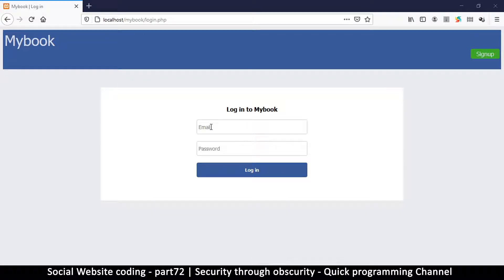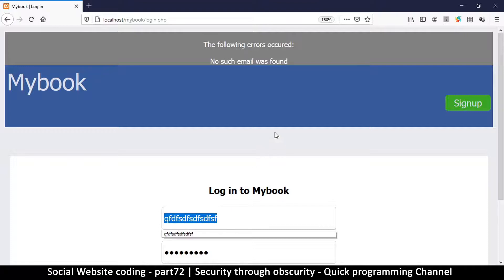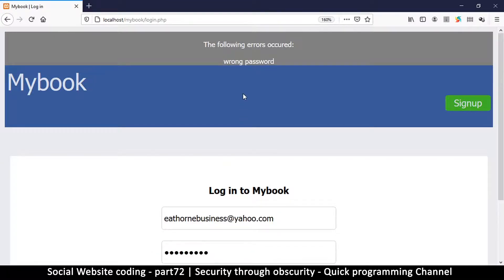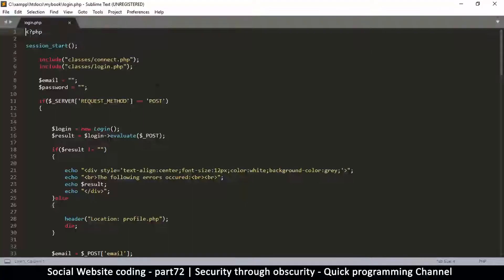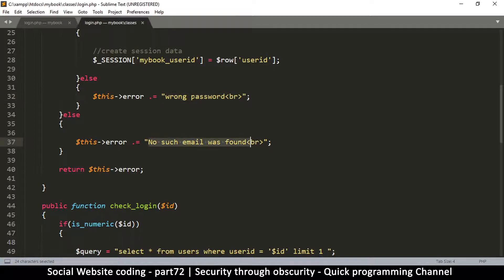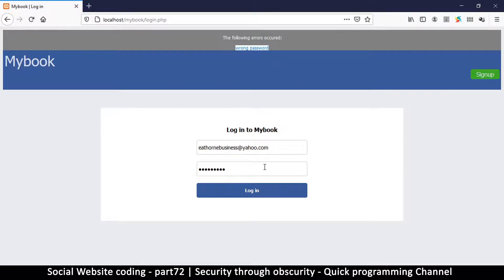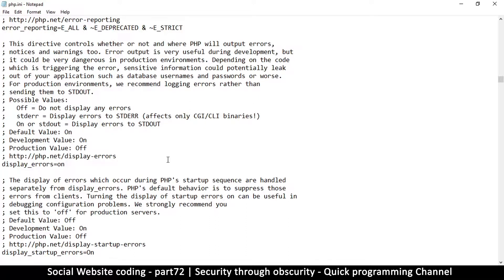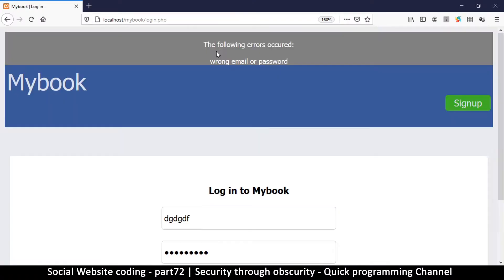Social Website from scratch - Part 72 - Security through obscurity | OOP PHP with MYSQL Database